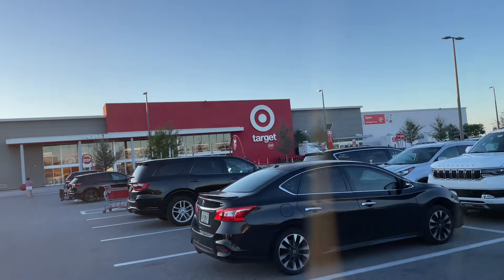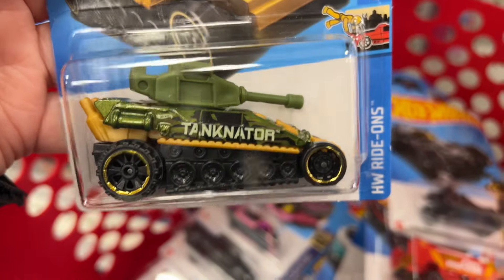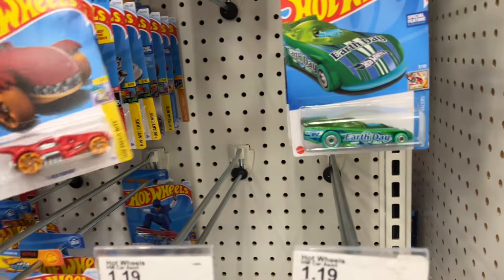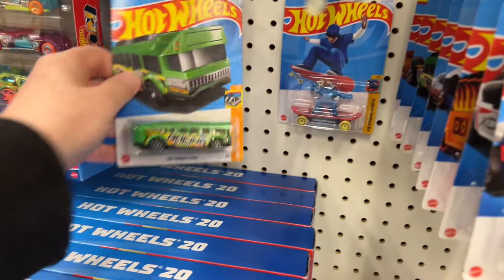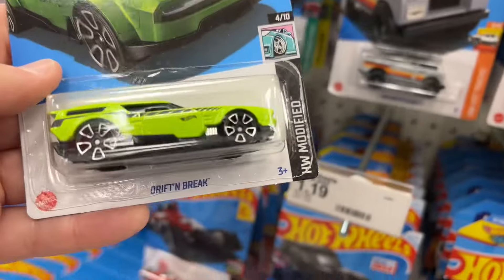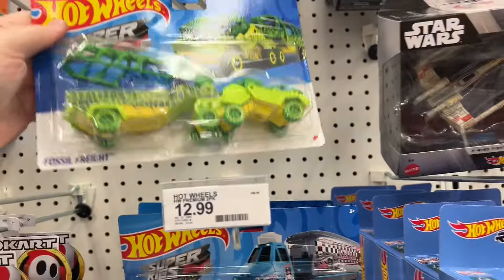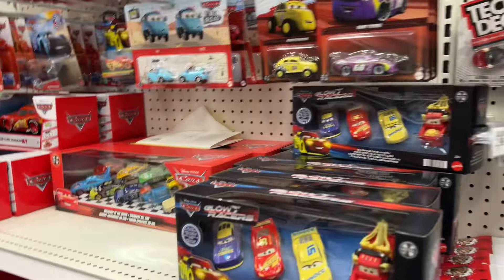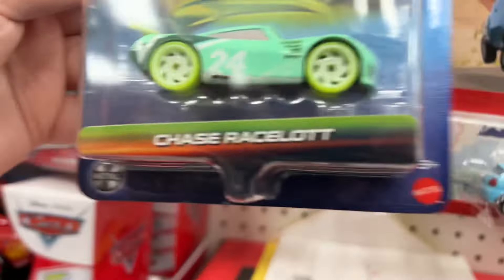Brand New Target Store Hunting Hot Wheels F Case Diecast Race Cars Chevy Ford Honda Nissan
I travelled one town over to go peg hunting at a Brand New Target Store, Hunting Hot Wheels F Case Diecast Racing Cars, Hunting Cars, Chevy, Ford, Honda, Nissan, Lamborghini, McLaren, Toyota, Mazda, JDM, Racing Cars, Race Car, Races, Cars